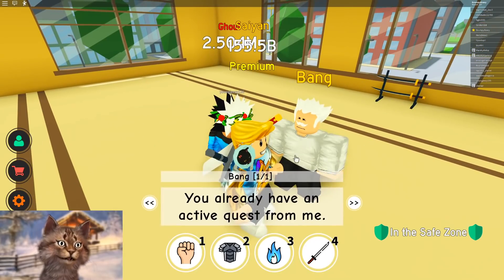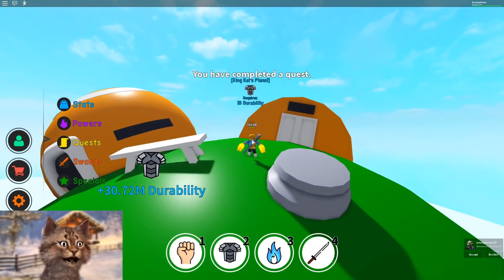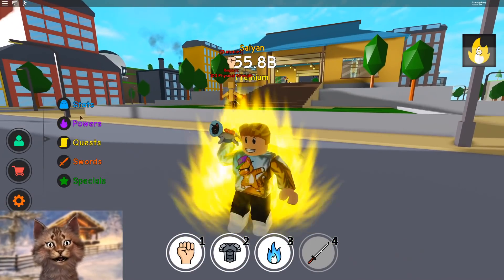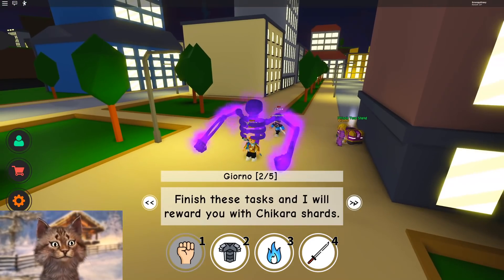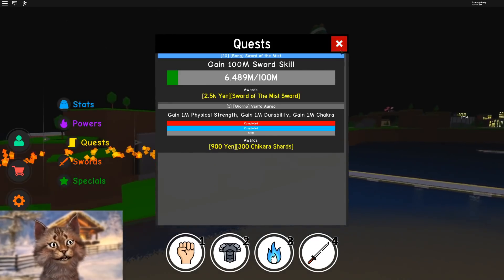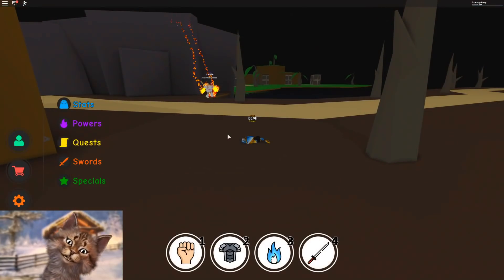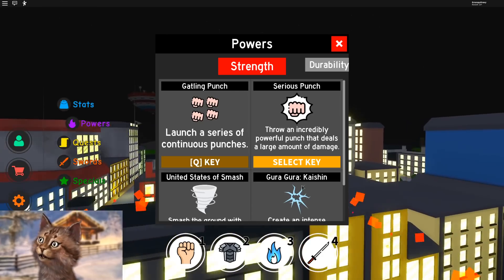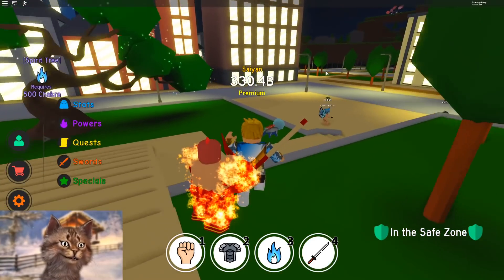I Unlocked Most Powerful Stands! All New Powers & Training Areas! Roblox Anime Fighting Simulator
Gravycatman